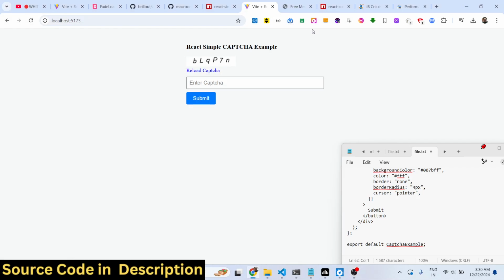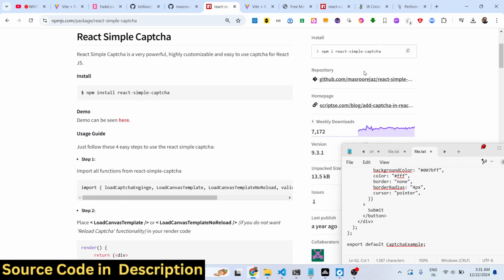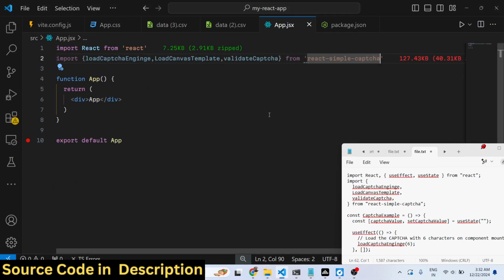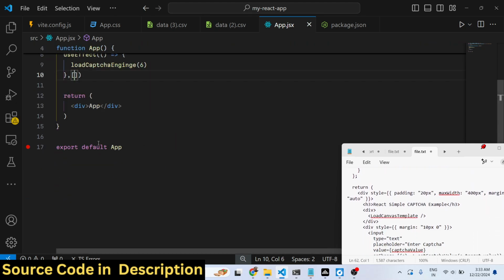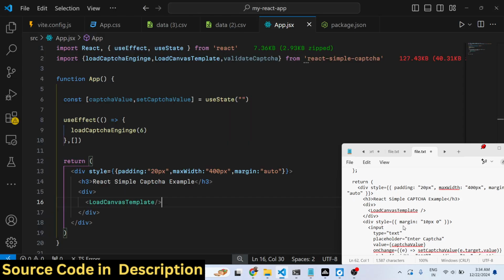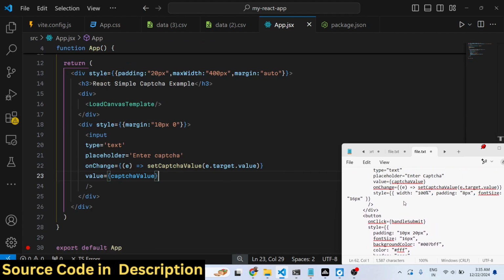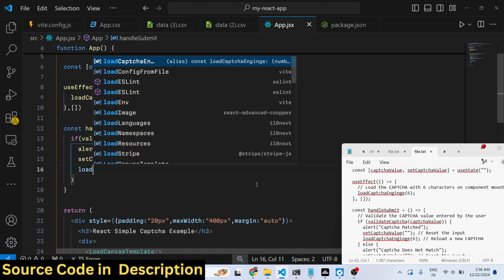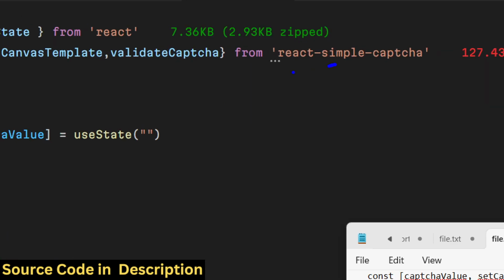Build a React.js Simple Captcha Solver Challenge in Browser Using react-simple-captcha Library in JS